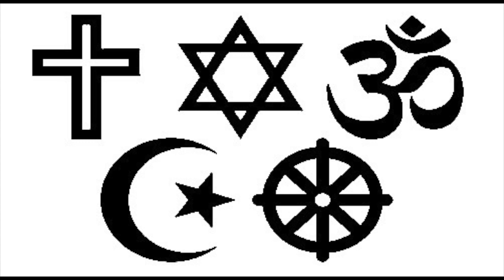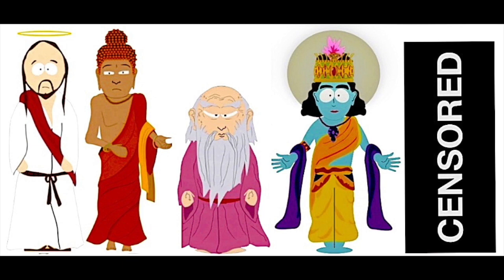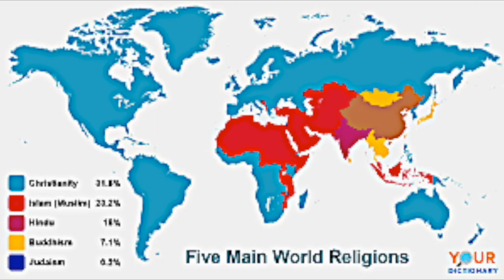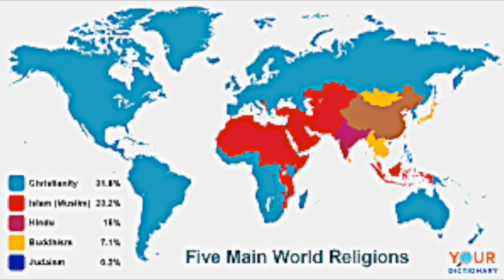islamism Uber Alles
Always noting the real difference between Islam, a world religion, and islamism, a hate cult aimed at world domination ... well, here's a light survey of the situation.

It's important to keep things in perspective.

Jack H